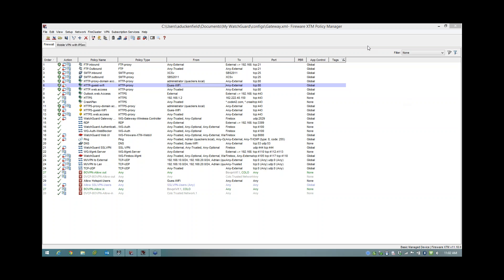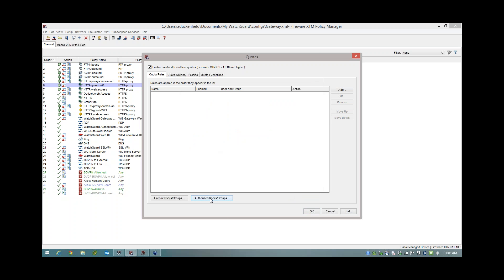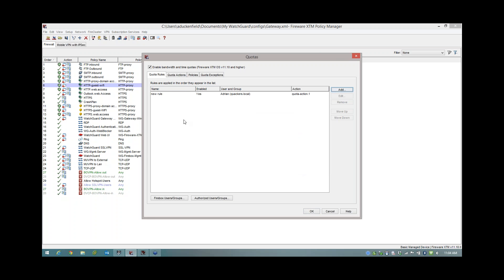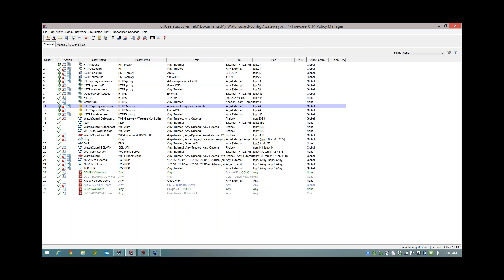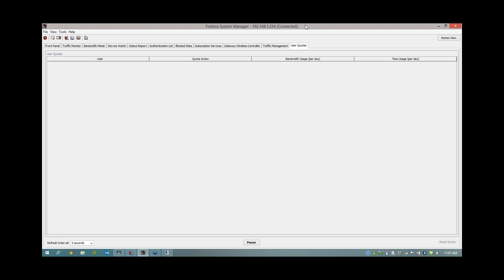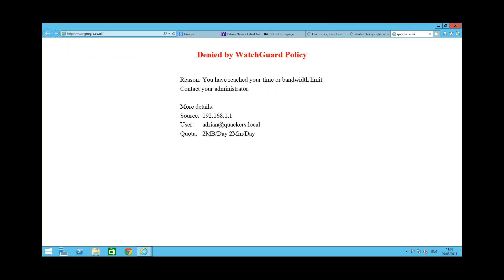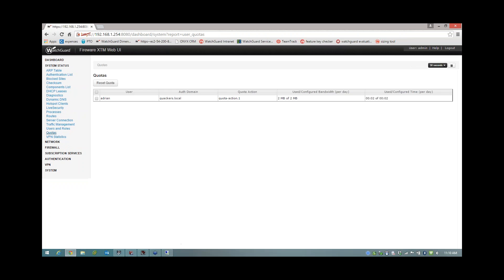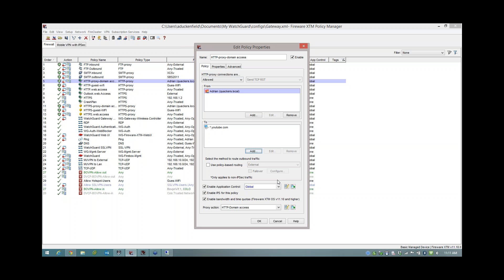How To Setup Time & Data Quota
This feature allows you to be able to control how long users can broswe for, and how much data can be downloaded before their connection is blocked.